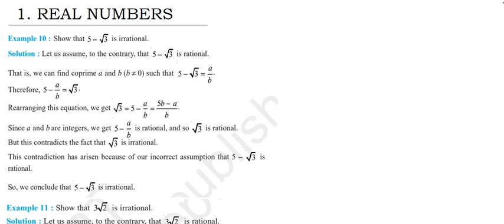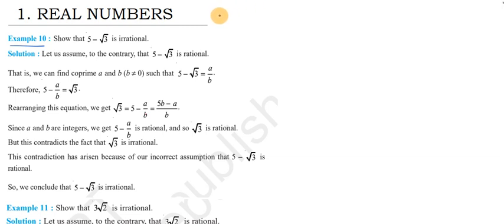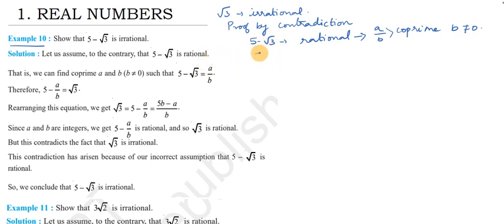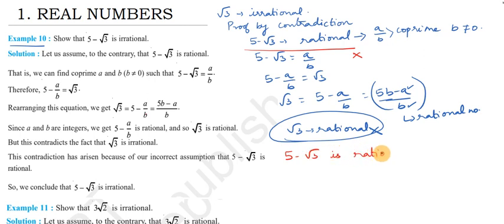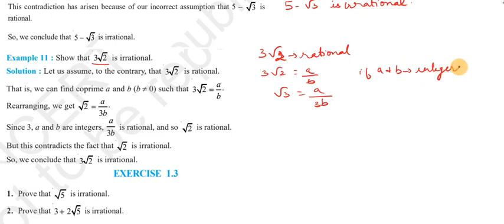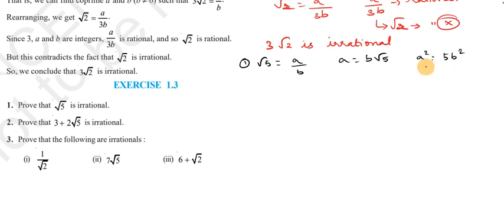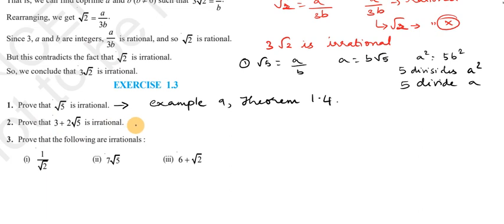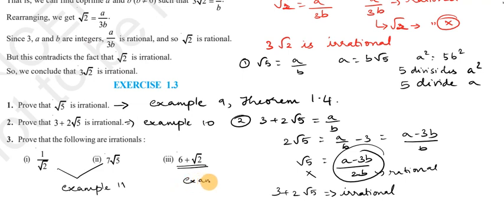CBSE CLASS 10 MATHS CHAPTER 1 REAL NUMBERS EXAMPLE 6,7 AND EXERCISE 1.2 IN ENGLISH